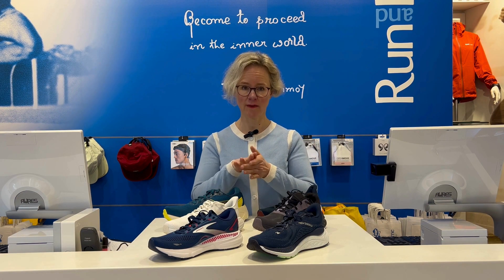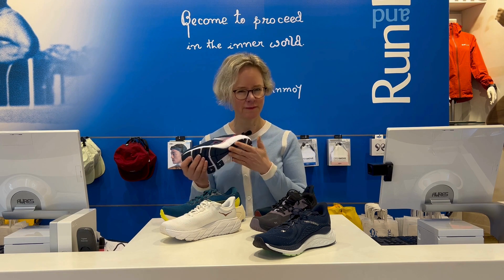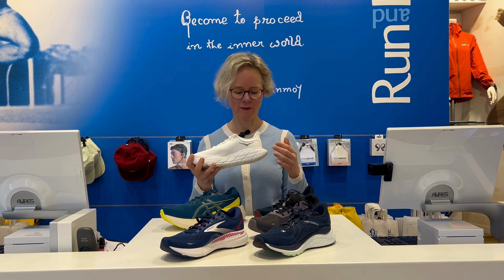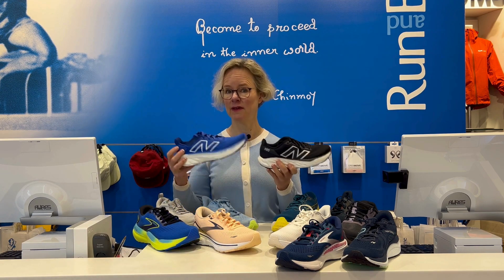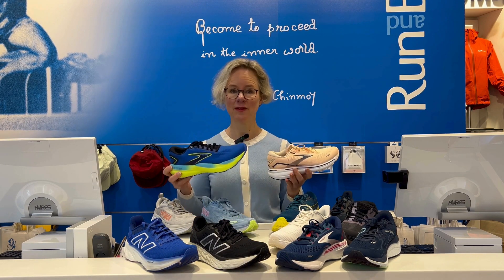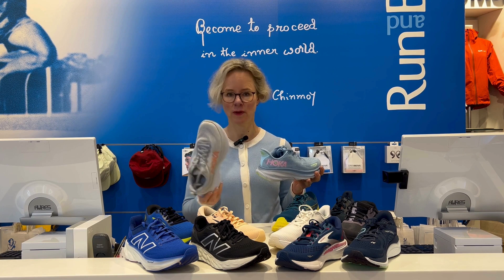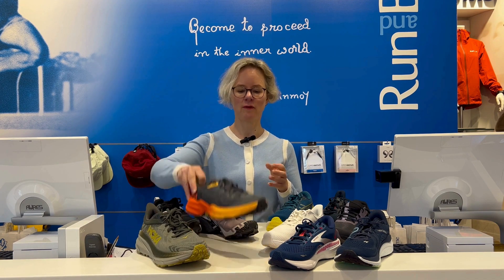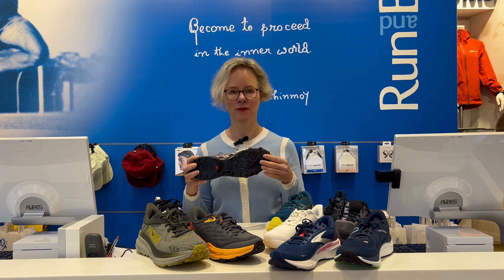Wide Fitting Running Shoes: Expert Review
If you have wider feet and are looking for running shoes, let us talk you through the latest range. The brands that provide the most wide-fitting options are Brooks and New Balance, but we also have other options to offer you.

00:59 Support models for overpronation
02:35 Neutral models for those with a stable footstrike
04:07 Trail running shoes